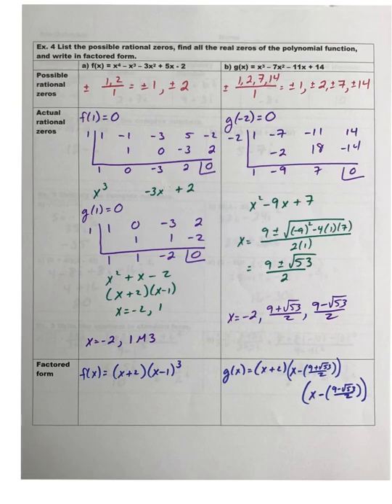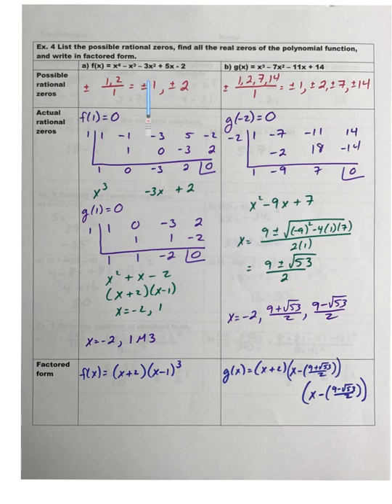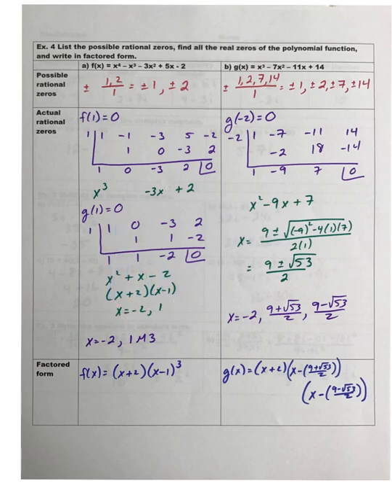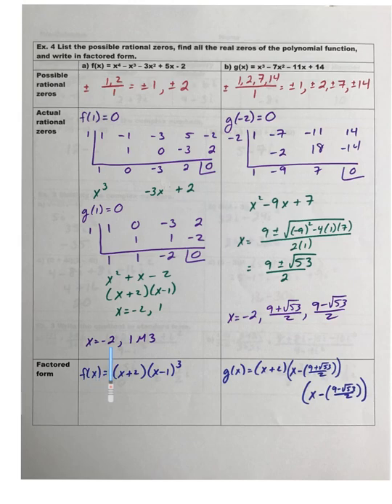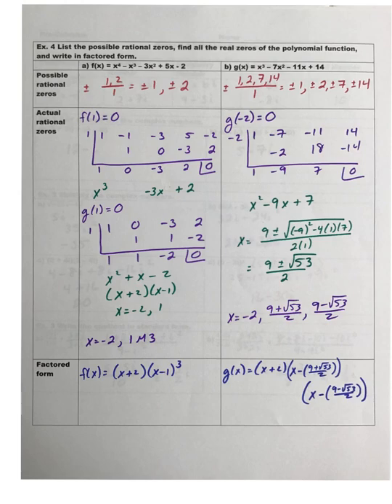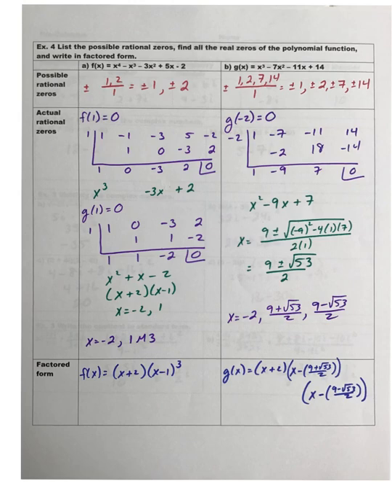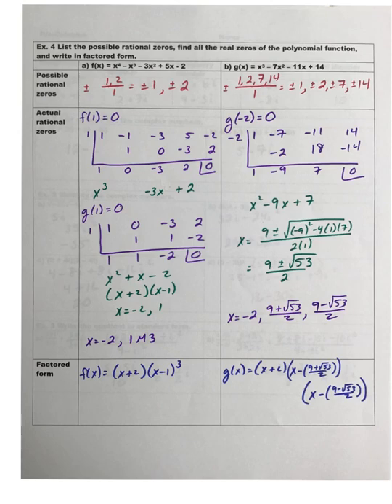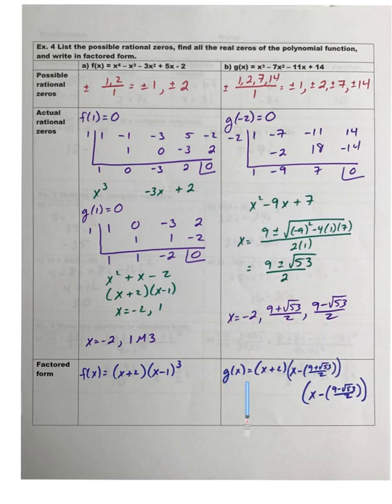2.3 notes page 2